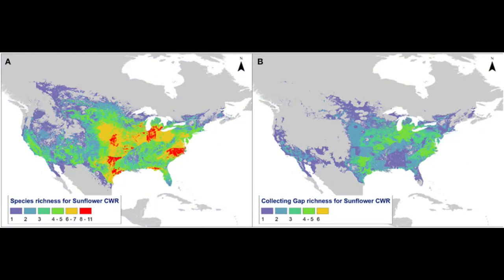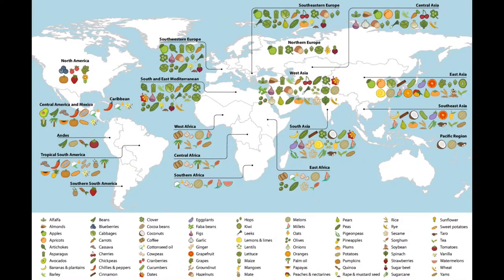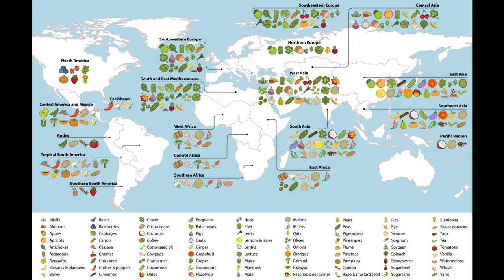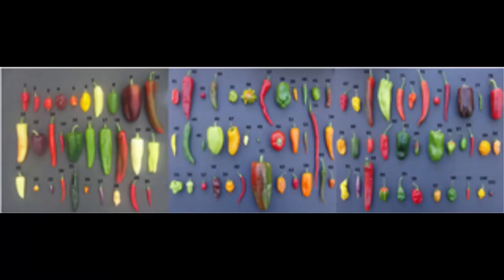Domesticating Plants by Understanding Their Genomes (Likable Science)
Genomic science is helping botanists learn how to
help food plants survive and thrive in the face of changing climates.  We’ll talk about how Dr. Kantar’s lab is using genomics to help answer questions about plants, focusing on breeding, sustainability, food production and plant adaptation toclimate.

The host for this episode is Ethan Allen.  The guest for this episode is Michael Kantar.